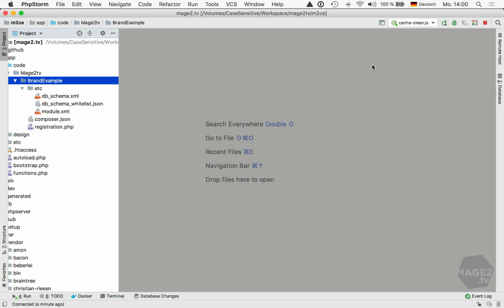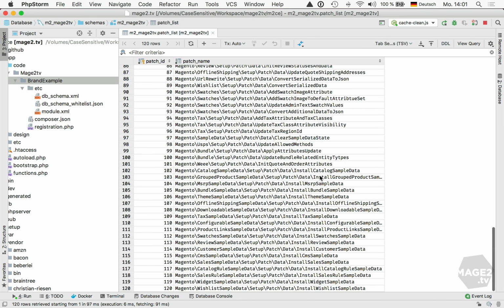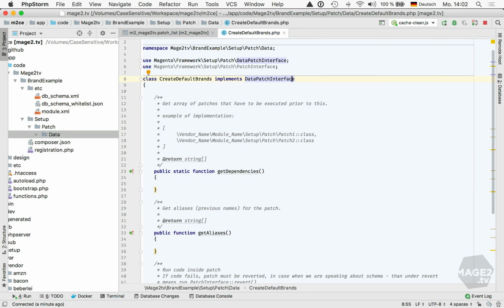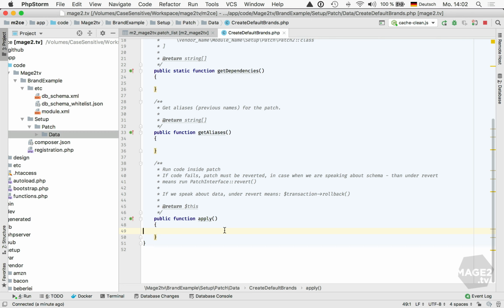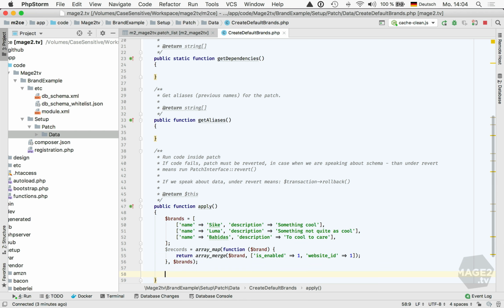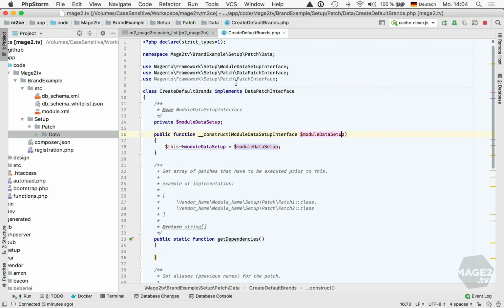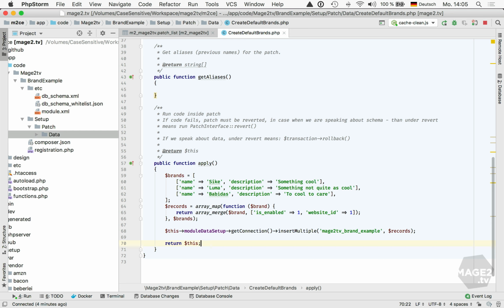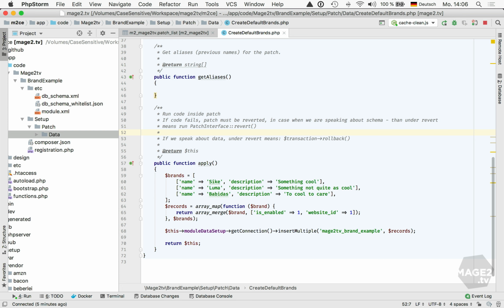Using Data Patches with declarative schema | Fundamentals 1.10.15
This video gives an overview over Declarative Schema Data Patches, which are used to manipulate the content of a database, rather than the database structure.

Published on 27. January, 2019